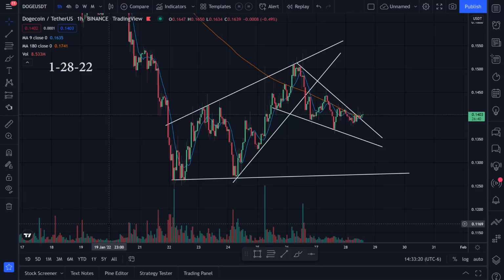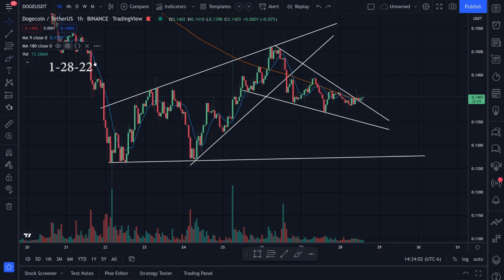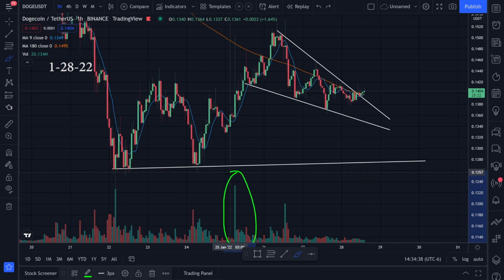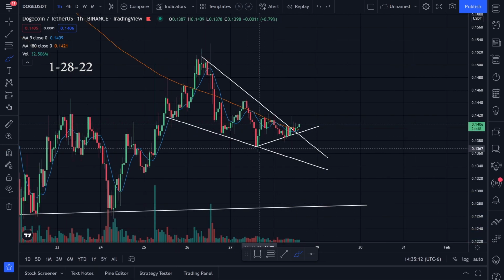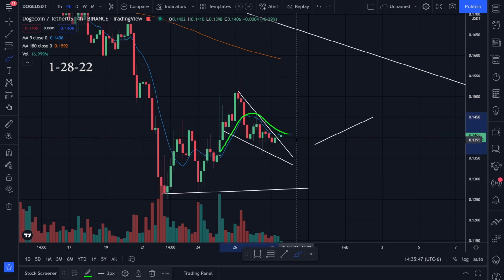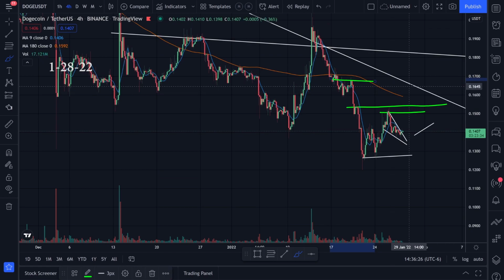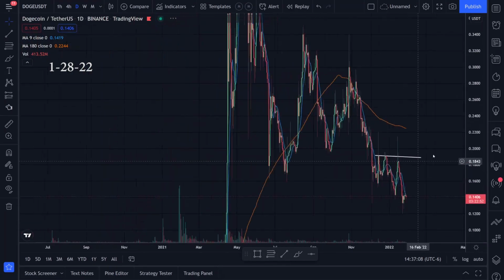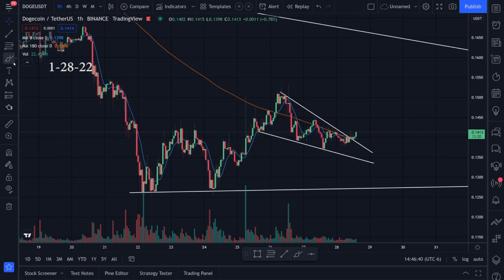Dogecoin Falling Wedge Pattern But Low Volume DOGE Analysis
Dogecoin forming falling wedge on hourly timeframe
Dogecoin Accepted Here - D5eXj2hKK7mGXAUN6yZBr7qdYDQWRHt3Kb